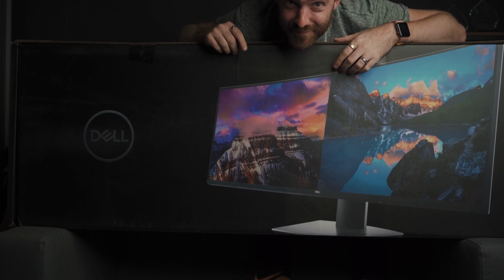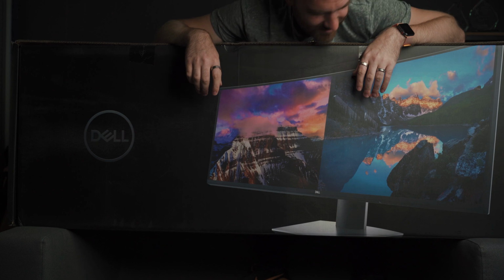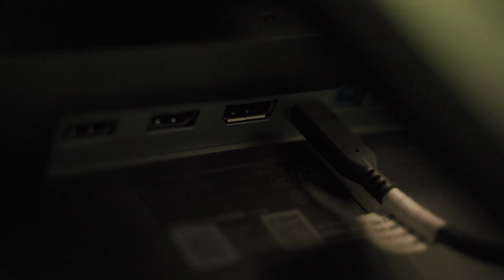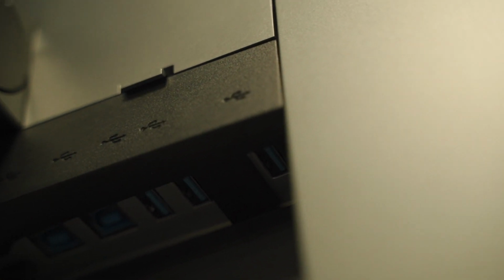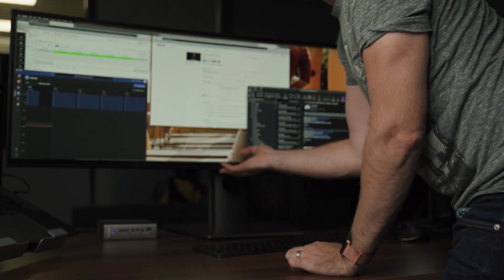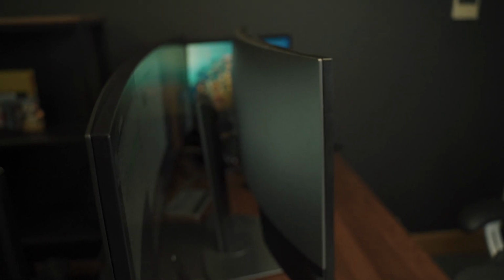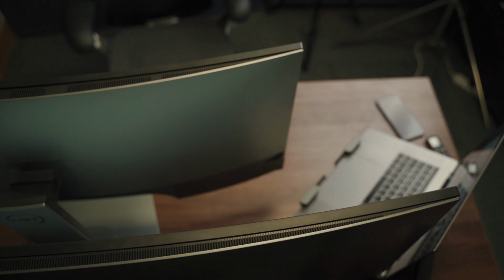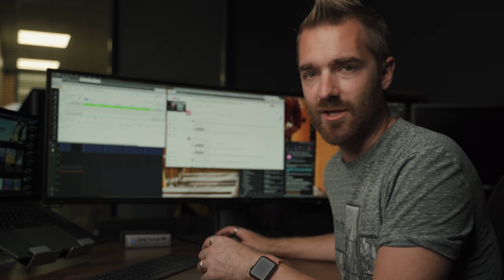Upgrading to a Dell U4919DW 49" Ultrawide Monitor for my 15" Macbook Pro: First Impressions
This time we're covering off an upgrade I've been wanting to do for so long! Upgrading my Dell U3818DW to a brand new Dell U4919DW, a massive 49" Ultrawide, curved display!

Amazon link for this incredible screen

I also upgraded my 15" Macbook Pro to the 16" Macbook Pro - Check out the Review Here:

🔸 Main Camera
🔸 Vlog Camera
🔸 Vlog Lens
🔸 Shotgun Mic
🔸 Wireless Mic
🔸 Vlog Tripod
🔸 Studio Light
🔸 Camera Backpack
🔸 Recorder & Monitor

🔸 1,000 Free Tesla Supercharging Miles

🌵 NEW HERE? 🌵
My name is Pete and from 2011, I started and grew an IT Support and Services Company from £0 to over £1m in turnover. New video's on our channel every week! I upload vlogs, tech reviews, how-to / behind the scenes technology videos.